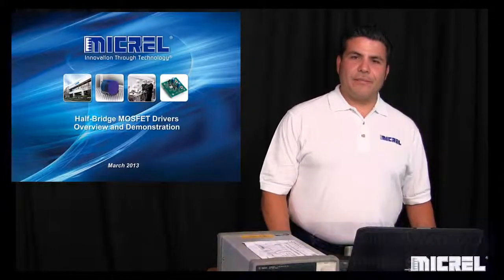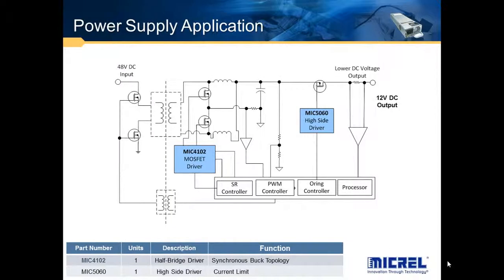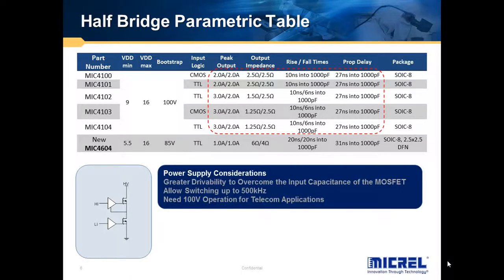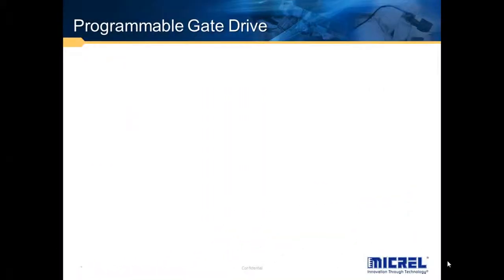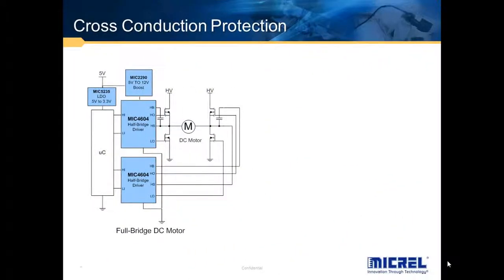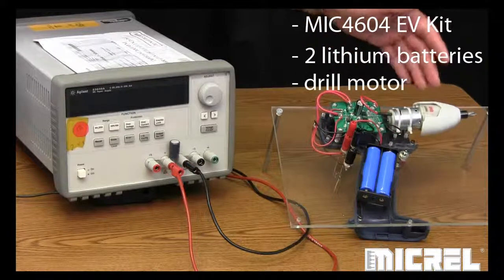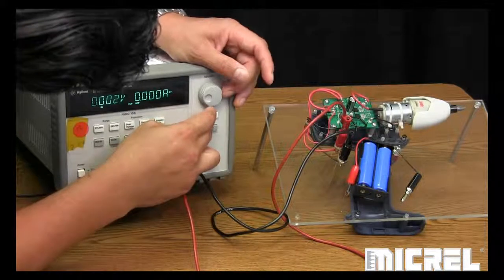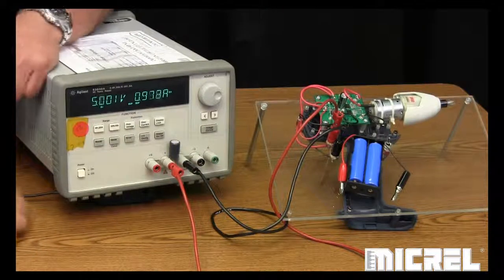Micrel half bridge mosfet drivers - info and demo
Watch as Micrel's Miguel Mendoza explains the differences between Micrel's half bridge MOSFET drivers, introduces the MIC4604, and demonstrates the MIC4604 eval kit in a handheld drill.